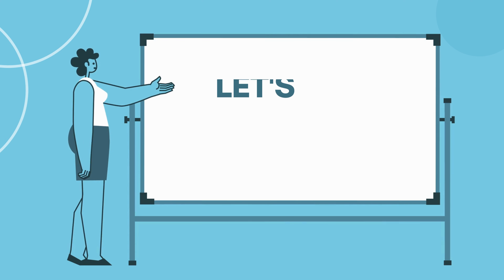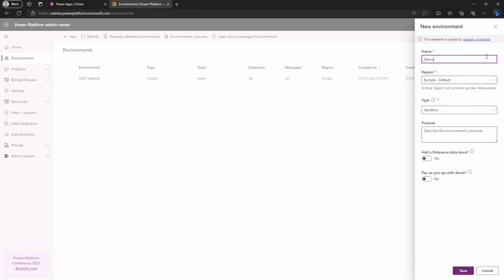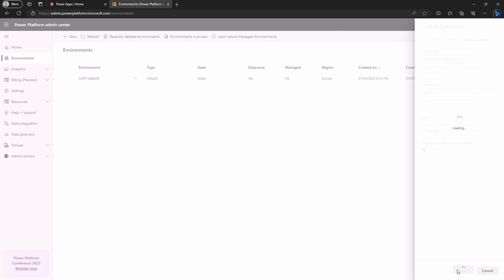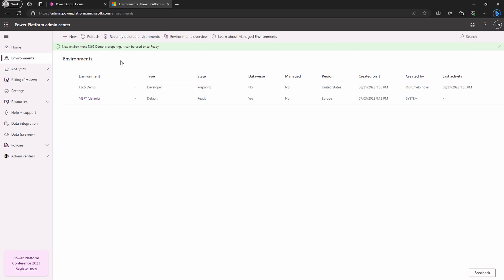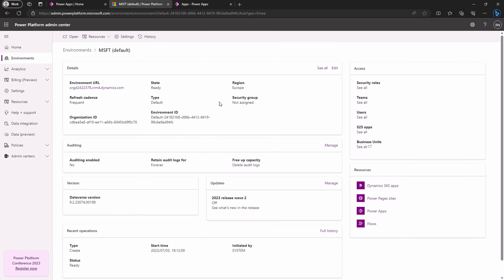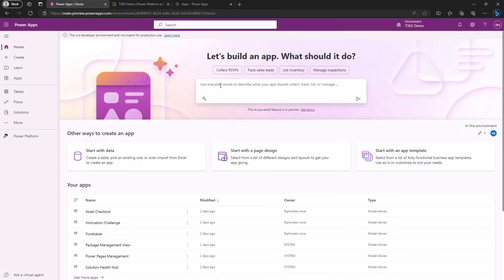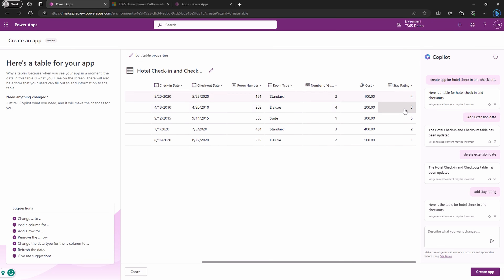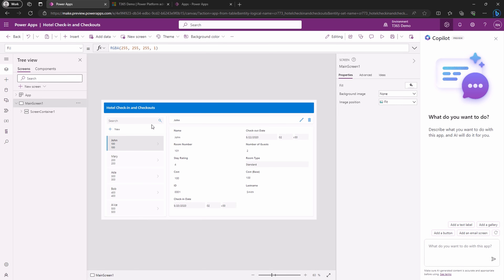Create Power App with Copilot (ChatGPT) | Step by Step 🤩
Welcome back, tech enthusiasts! In this tutorial, Tiyani guides you through the incredible world of Power Apps and Copilot. Watch as we go from creating a canvas app using Excel to taking it up a notch with Copilot's AI wizardry, all in the Power Platform. If you're ready to streamline your app development process and unleash the power of AI, you're in for a treat!

Ready to harness Copilot's AI prowess to craft apps effortlessly? Follow Tiyani's step-by-step guidance and get ready to revolutionize your app-building journey. Whether you're a seasoned developer or just dipping your toes into the world of Power Apps, this tutorial is tailored for you.

Let's dive in, level up our app game, and make technology work for us!